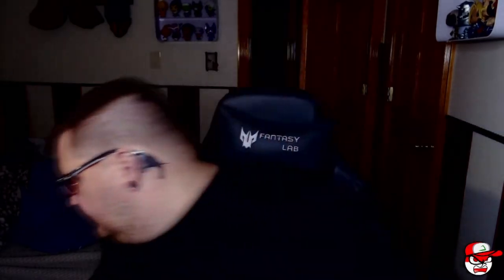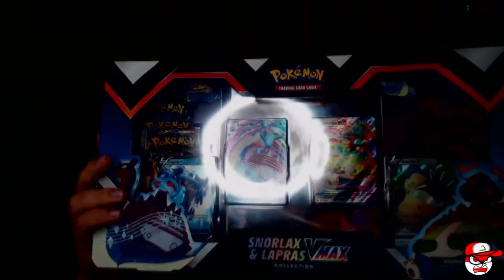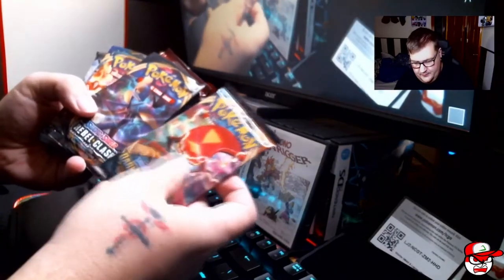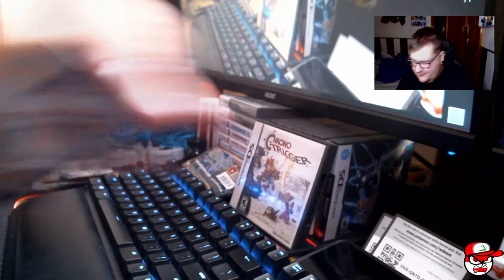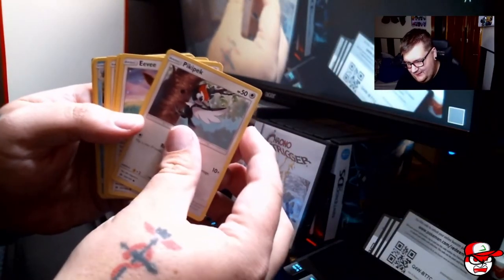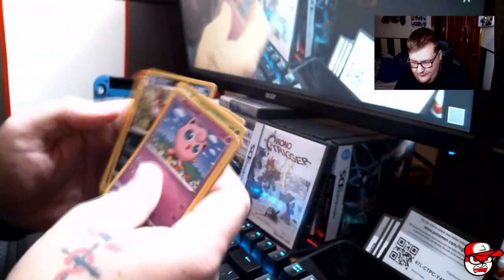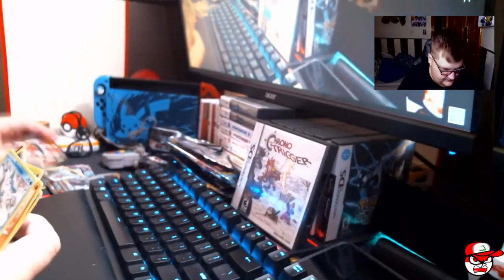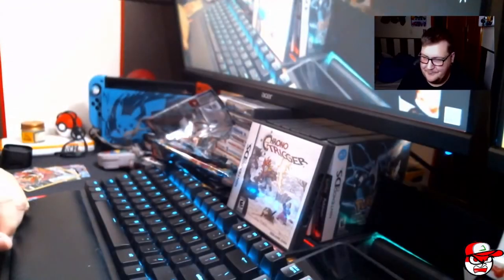Pokemon - Snorlax and Lapras VMAX Unboxing